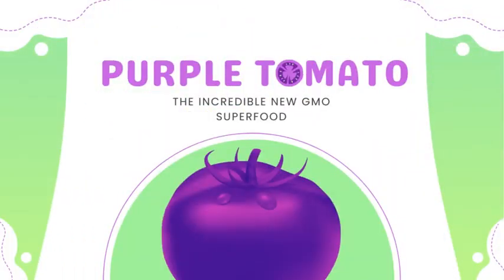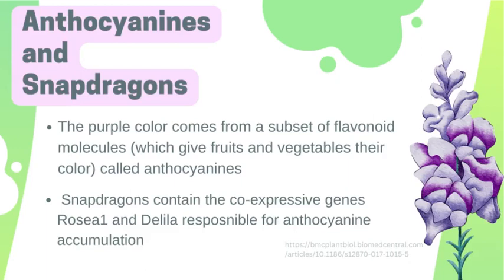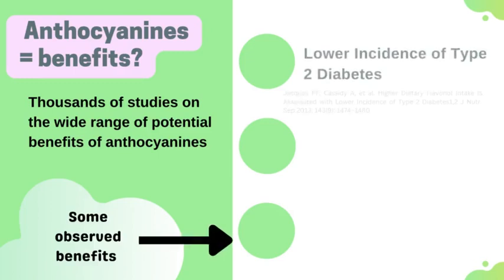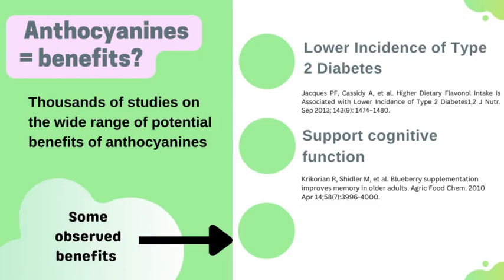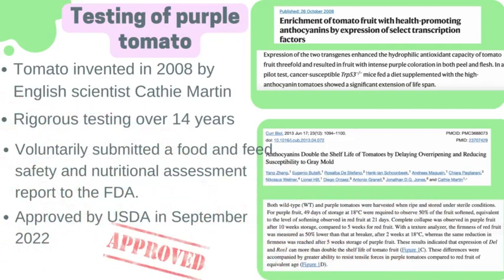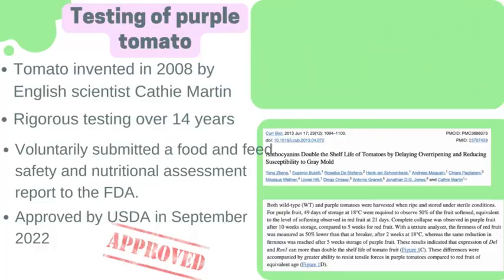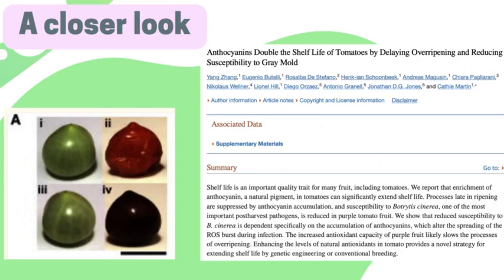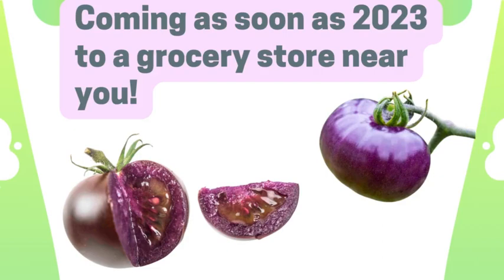GMO: Purple Tomato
Research in the development of genetically modified organisms continues as production and environmental demands increase. Learn about the background, characteristics, and benefits of GMO products in the market in this 4 part video series narrated by UConn ANSC 3323 students.